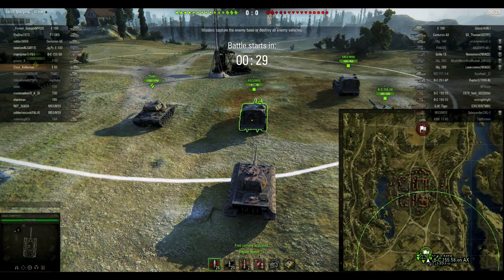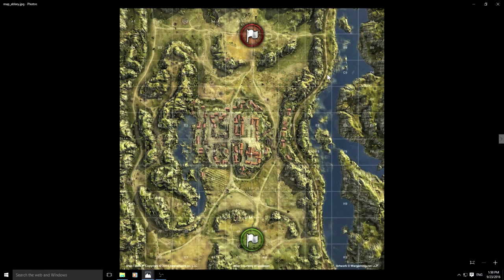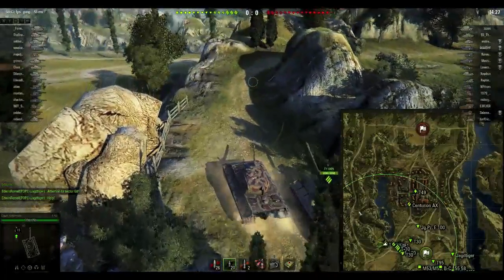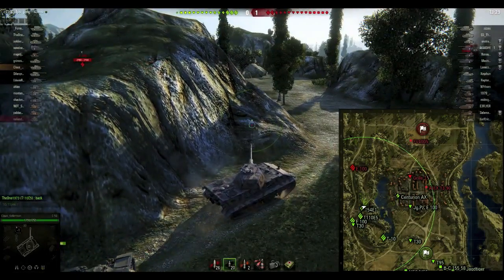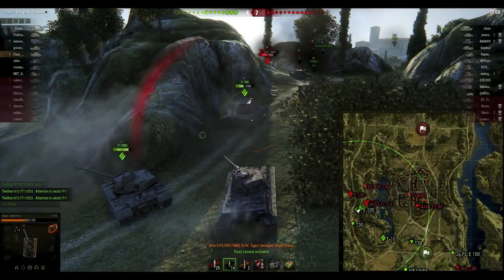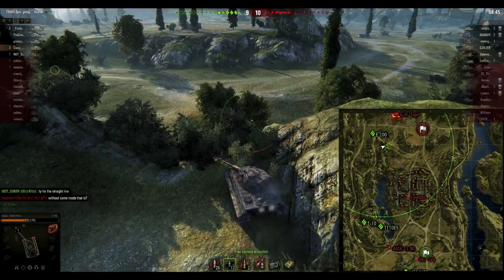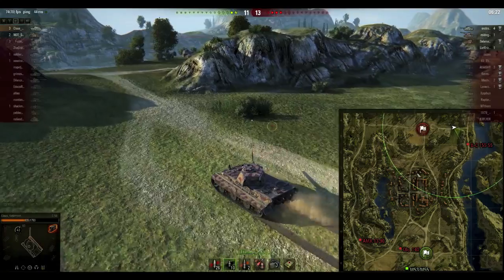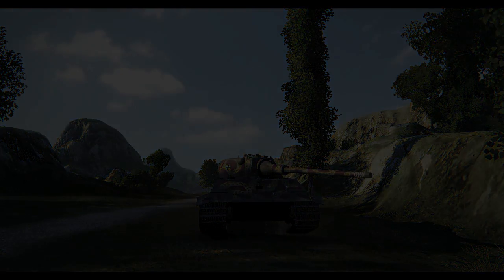WOT - Map Tactics & Strategy Abbey | World of Tanks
Intro music "Rodeo Show" by The Green Orbs.